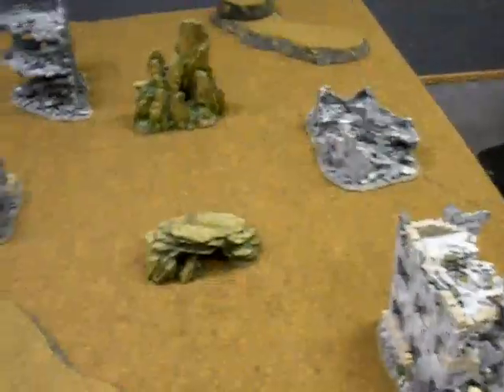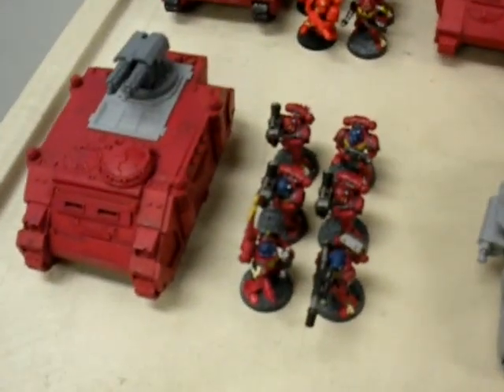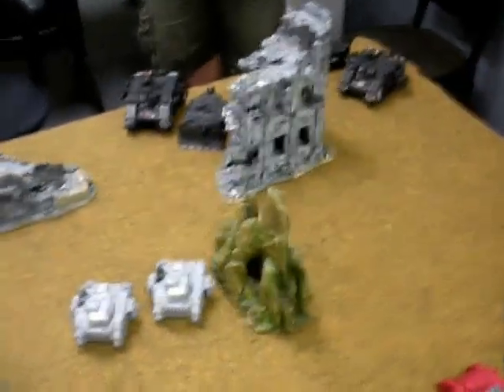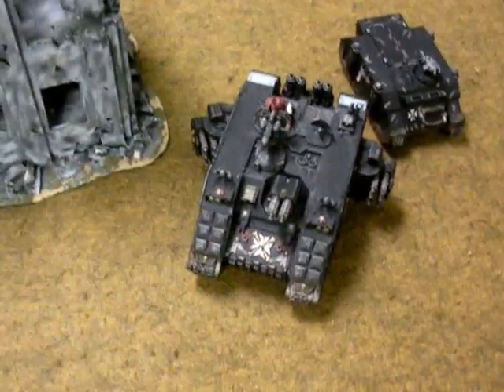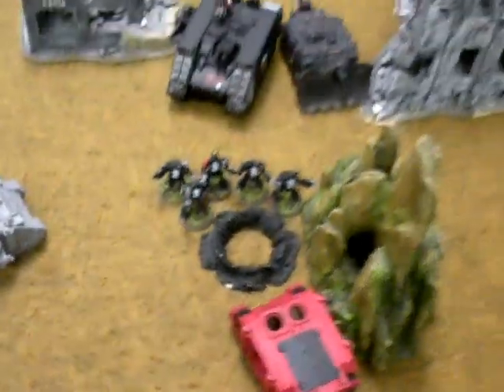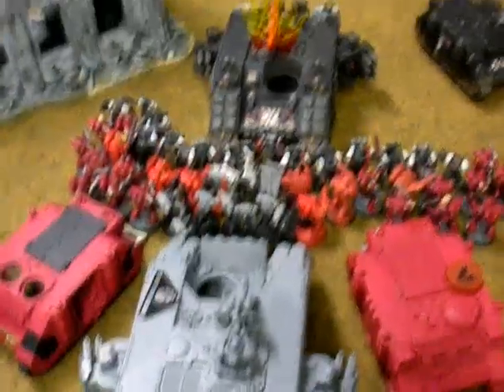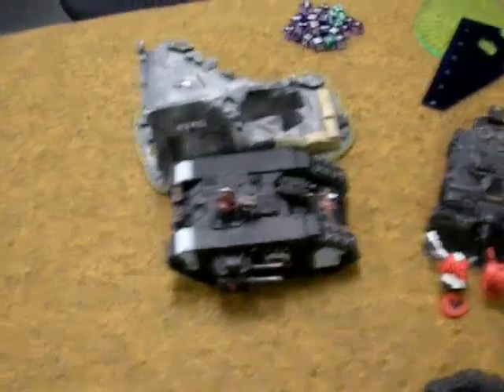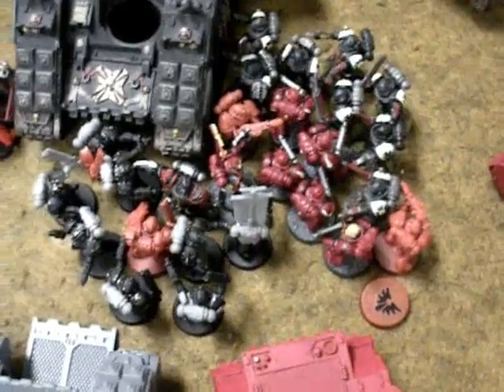Video Batrep 2 - Blood Angels vs Black Templars - Part 1/2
A 2,000 point video battle report between Blood Angels and Black Templars.